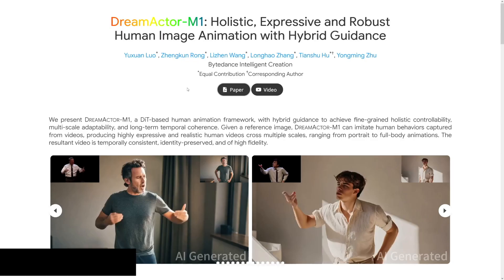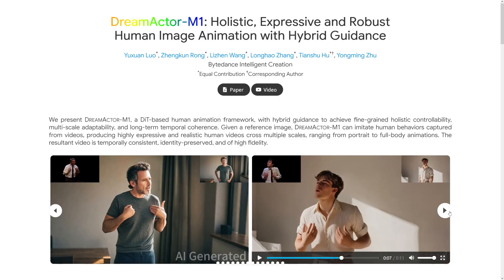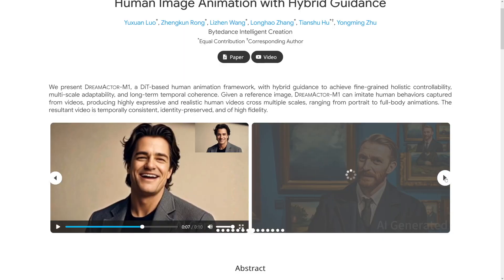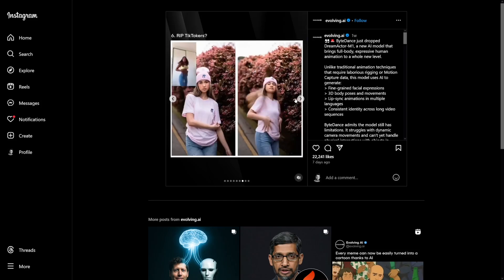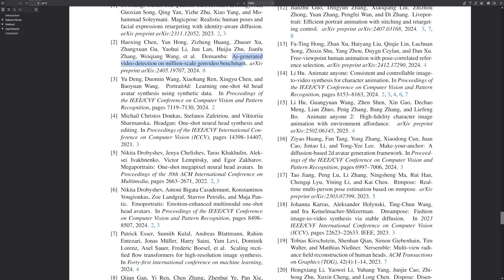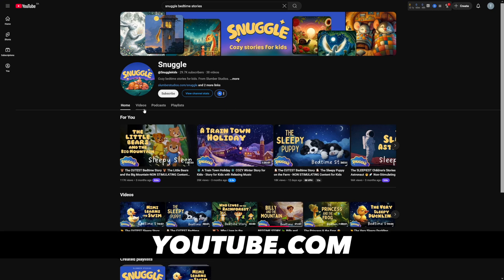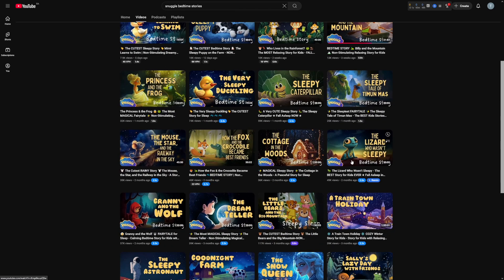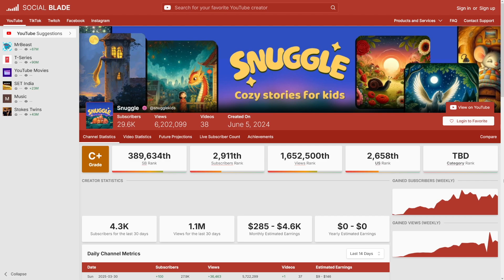How To Make Money With DreamActor M1 in 2026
Learn how to make money with DreamActor M1, ByteDance’s cutting-edge AI video generator, in 2026! This step-by-step tutorial covers how to create realistic human animations from a single image using DreamActor M1's advanced diffusion transformer technology.

Discover ways to monetize AI-generated videos for social media, marketing, and content creation. Perfect for freelancers, content creators, and entrepreneurs looking to profit from AI-powered animation tools!